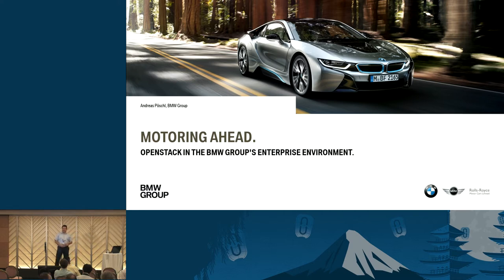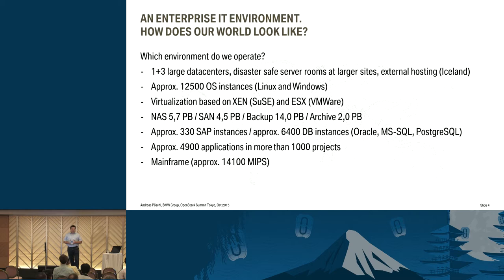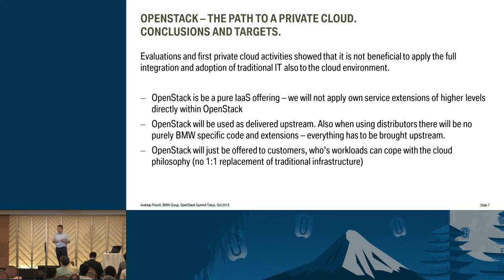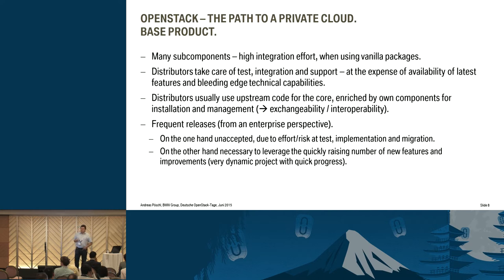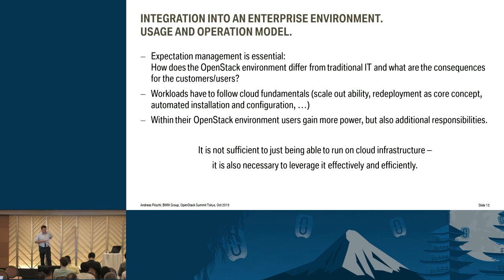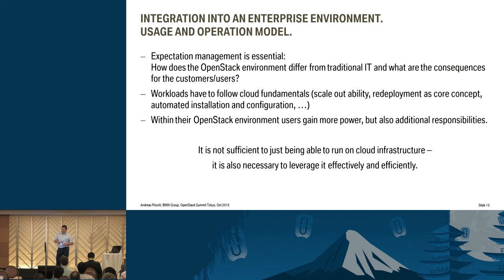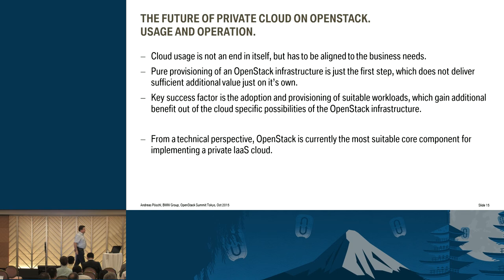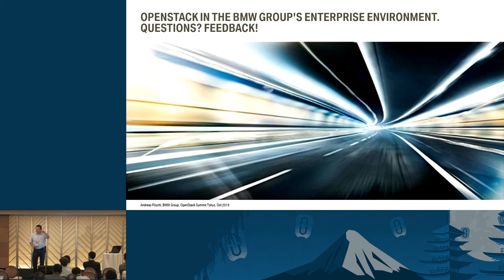Motoring Ahead: OpenStack in the BMW Group's Enterprise Environment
BMW has set high standards for innovation and efficiency in the datacenter. We had rolled out optimized automation and virtualization environments by 2011 that were best in class in the auto industry. We saw the opportunity that cloud provided and initially rolled out our own implementation. We then saw the power of a community-supported environment like OpenStack in 2014, and in the space of one year we have deployed a self-service private cloud environment with 350 cores and 40TB of storage.